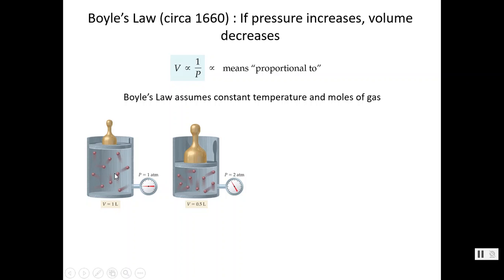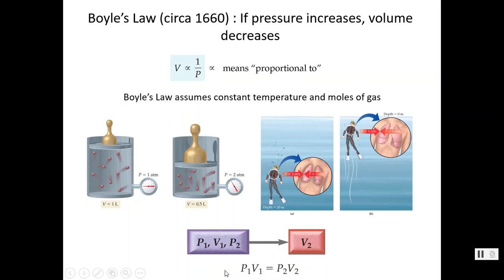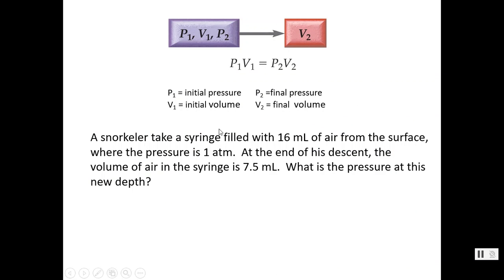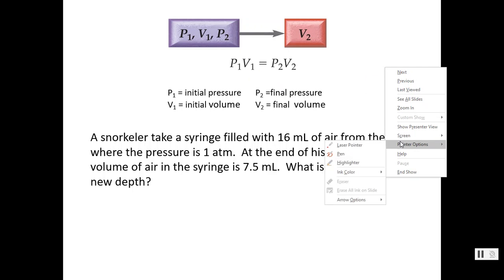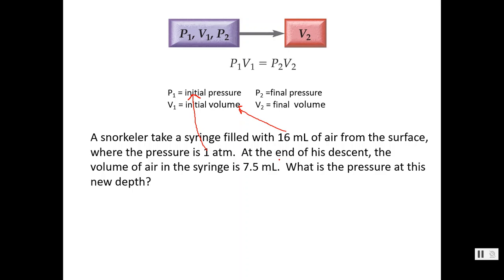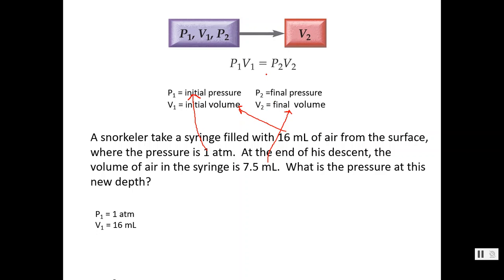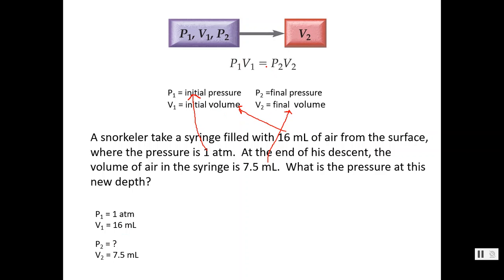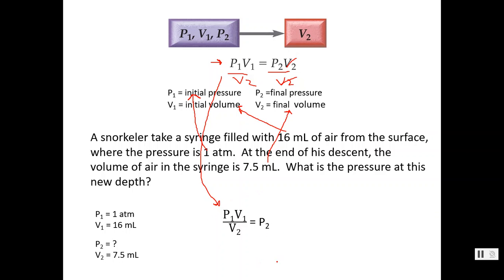Ch 11 Video Boyle's Law